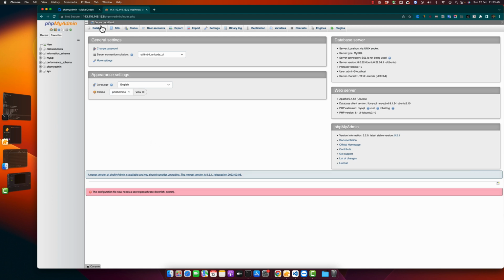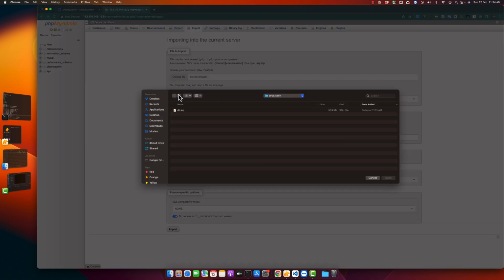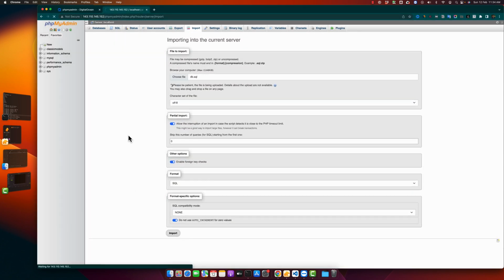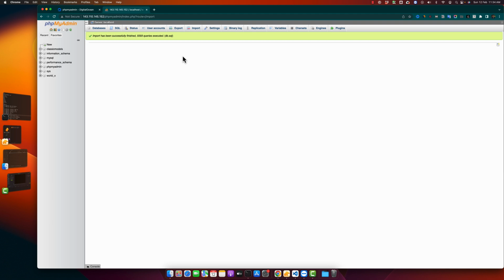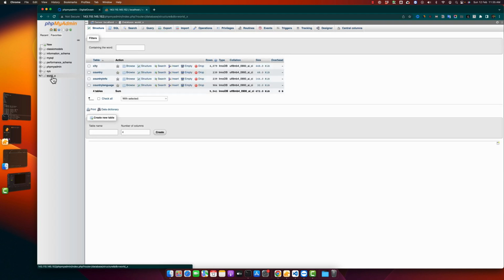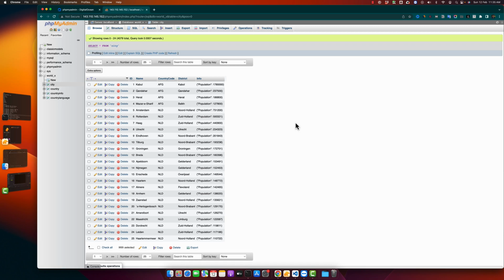How to import database in phpMyAdmin?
Hostinger offers:
- Easy-to-use control panel
- 24/7 customer support
- 30-day money-back guarantee
- And more!

I demonstrated how to import a database in phpMyAdmin, ensuring you have the necessary permissions, selecting the file from your local computer, and verifying successful import.

Chapters:
00:00:18 Ensure sufficient permissions before creating a database
00:00:40 Click on the import button and select the file
00:01:05 Wait for import to complete and see success message
00:01:18 New database created after successful import